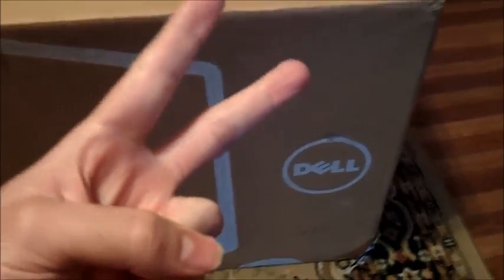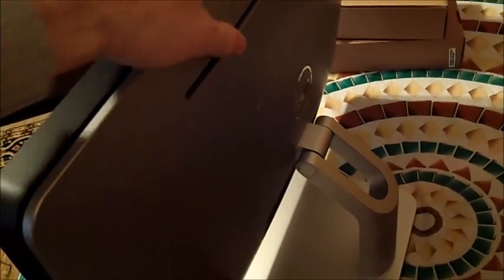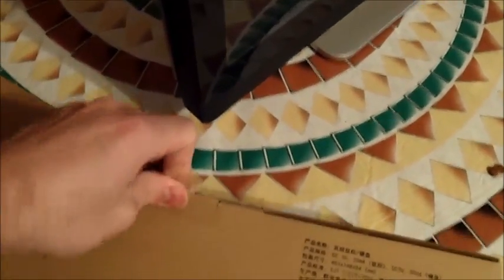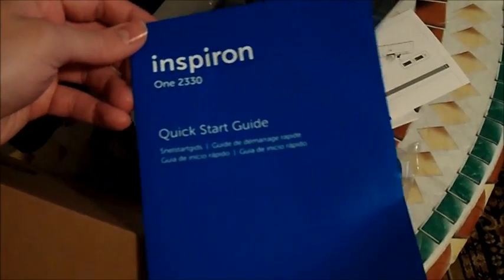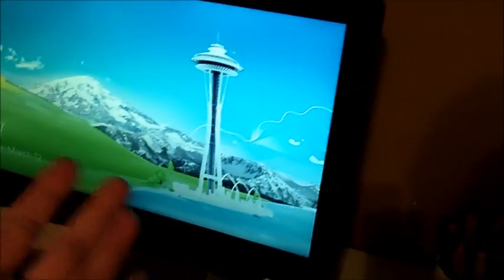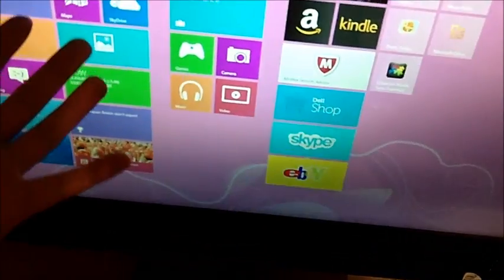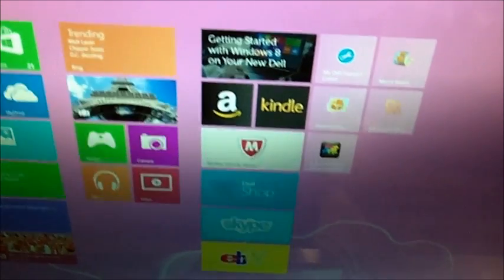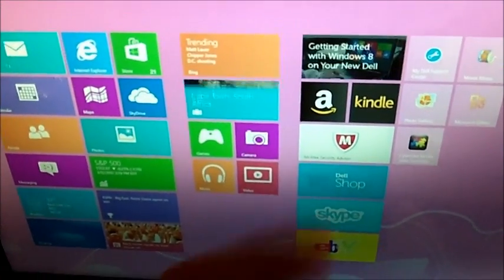DELL Inspiron One TOUCHSCREEN Computer Review/Unboxing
DELL Inspiron All in One TOUCHSCREEN Computer Review/Unboxing